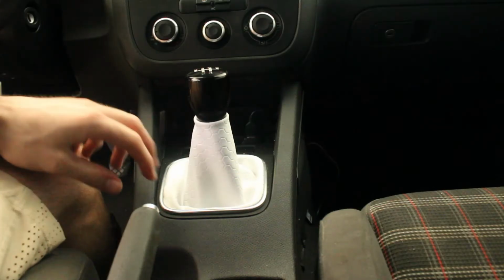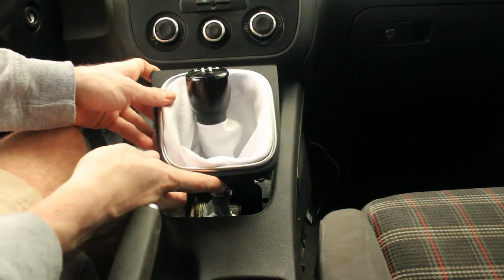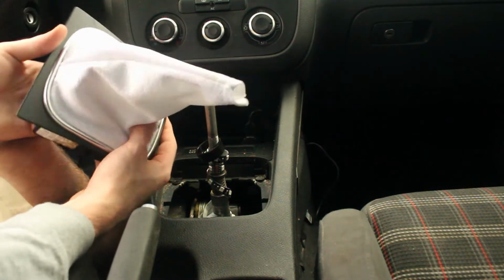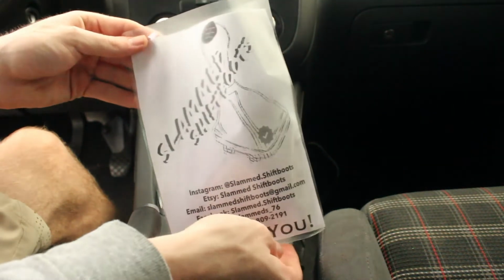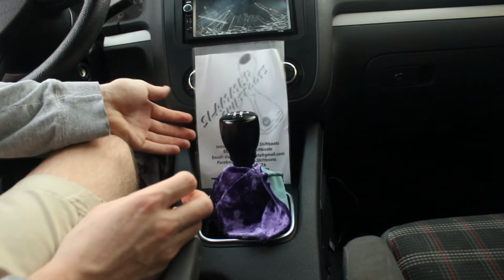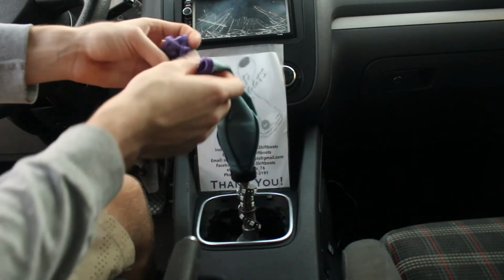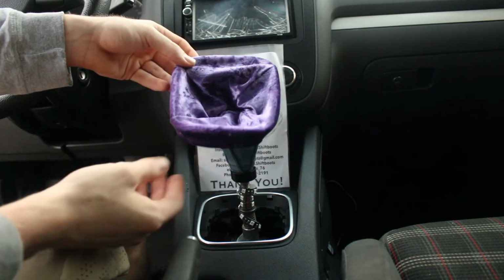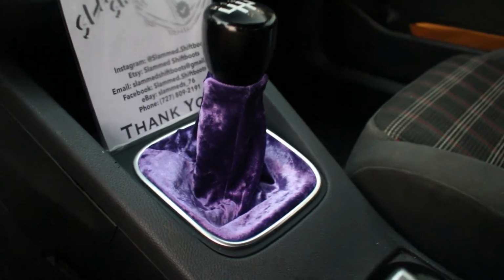Shift Boot Install, Universal Tutorial For Any Car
Boot Information:
Each boot is handmade by me :) Therefore, I can make it fit your car! Extra care is put into each order to make sure it arrives on time and is perfect for your car. The only universal part of my shift boots is the top. The top is designed to fit with a wire tie onto any size shift knob, very easily and discreetly, and can also be customized upon request.

Shift Knob Information:
Shift Knob With 3 Adapters For Most Cars
Color: Blue / Green / Gray / Purple
Size: 54mm
Weight: 0.2kg
Material: Acrylic plastic + copper
3 x adapters (m8x1.25, m10x1.25 and m10x1.5)
The mounting hole of the shift knob: M12*1.25

Handling and Shipping Times:
Every shift boot is shipped within 2 business days with priority first class USPS postage worldwide or in the US.

Customer Care:
However, upon receiving your shift boot and finding it is damaged, does not fit, or is the wrong boot contact me immediately so I can resolve your issue as fast as humanly possible! If necessary, replacement shift boots come at no charge to the buyer, and come fast.